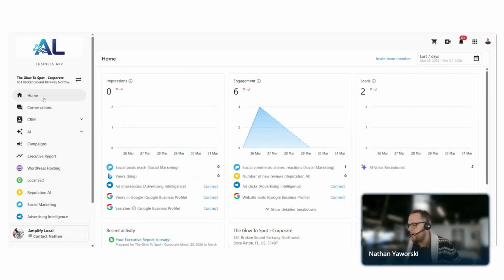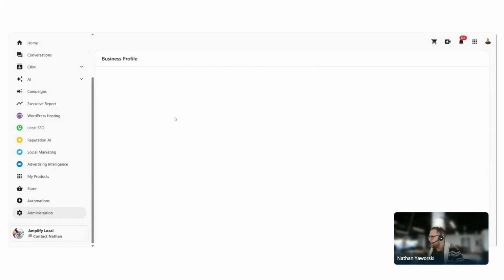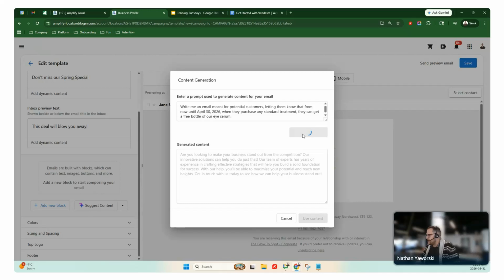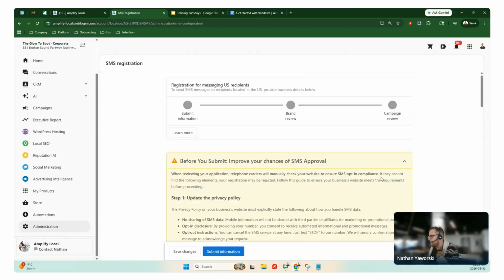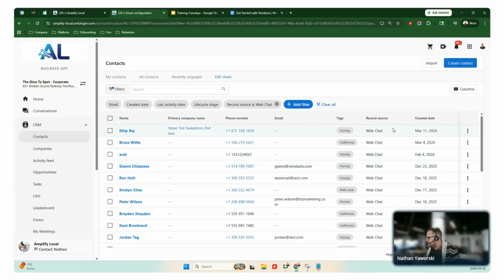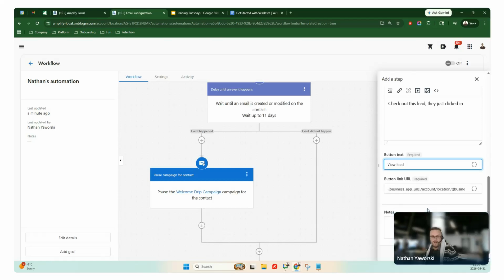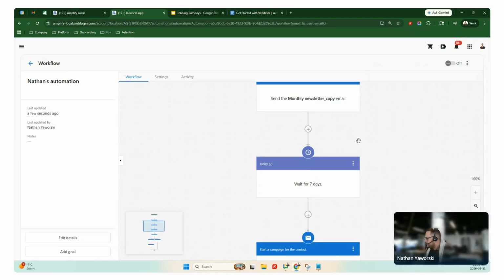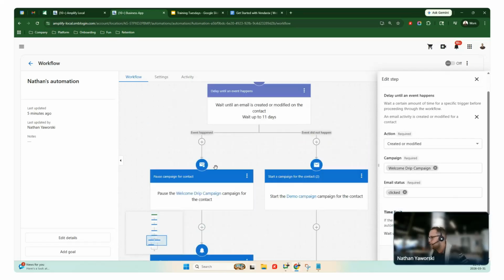Campaigns Pro: Reactivate leads with automated nurturing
Stop leaving leads on the table! In this deep-dive session, Nathan Yaworski demonstrates how to master Campaigns Pro, Vendasta’s simple yet powerful marketing tool for email and SMS. You will learn how to transition from basic outreach to sophisticated, automated nurturing cycles that keep your agency—and your clients' businesses—top-of-mind.

We go beyond simple message creation to show you how to leverage AI content generation for high-converting emails, how to navigate strict SMS registration (A2P) requirements, and how to build "set-it-and-forget-it" automations. Whether you're looking to send a one-off newsletter or a complex multi-step drip campaign triggered by web chat leads, this webinar provides the technical roadmap to scale your marketing efforts within the Vendasta ecosystem.

By the end of this session, you will be able to:

Navigate Campaigns Pro: Understand the dashboard to track email send limits and manage SMS credit add-ons .
Design Brand-Aligned Emails: Use the email builder to customize logos, buttons, and layouts, including using the eyedropper tool to match brand hex codes .
Utilize AI for Content: Generate professional email copy and subject lines instantly using the built-in AI "Suggest Content" feature .
Ensure Legal Compliance: Identify mandatory email footer requirements like business addresses and understand the A2P registration process for SMS marketing .
Configure Technical Settings: Learn how to connect custom domains and update DNS records (SPF, DKIM, CNAME) to improve email deliverability .
Build Automated Workflows: Create triggers that automatically enroll new web chat leads into drip campaigns and use "logic steps" to notify your team when a lead engages .